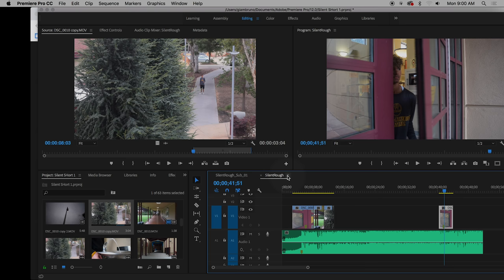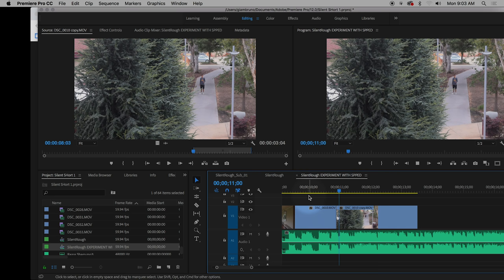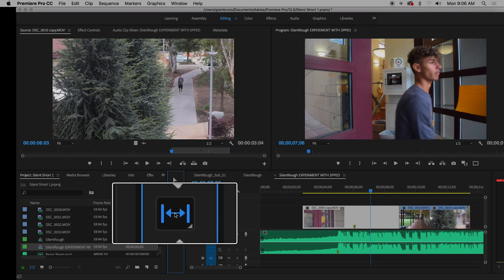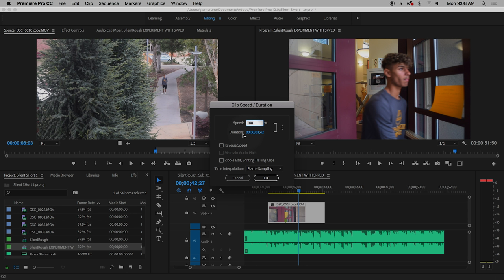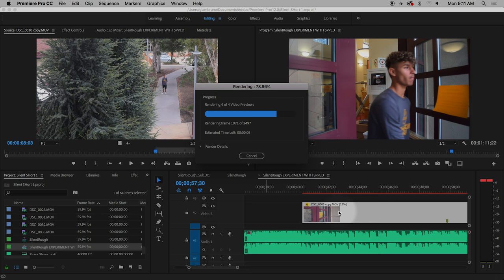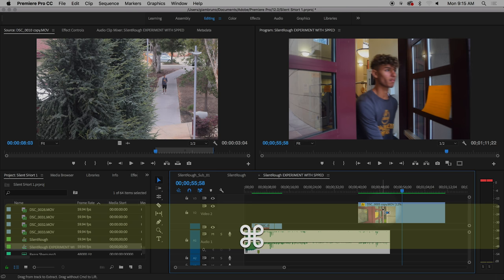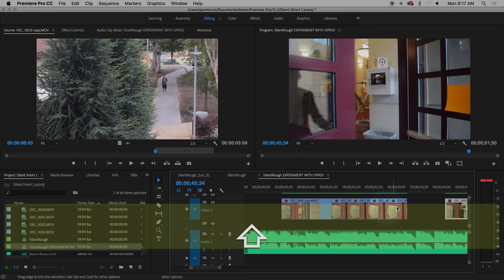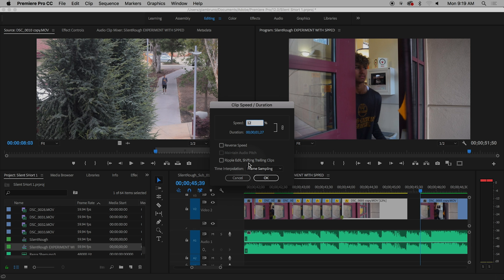Silent Short: part 3, Timing Tools, and Speed Edits; Class Lecture, Digital Filmmaking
Some suggestions for playing with speed, and other tricks to spruce up your silent short.